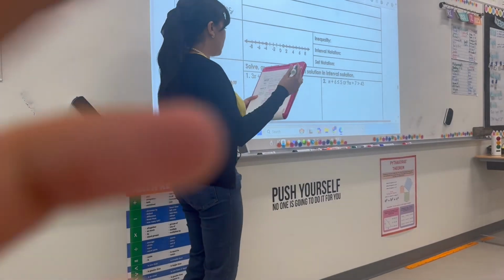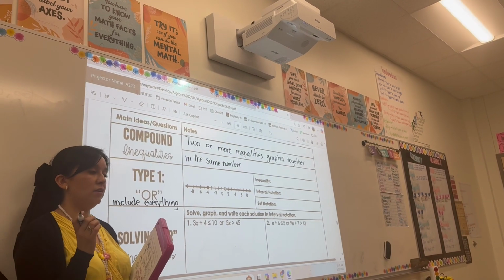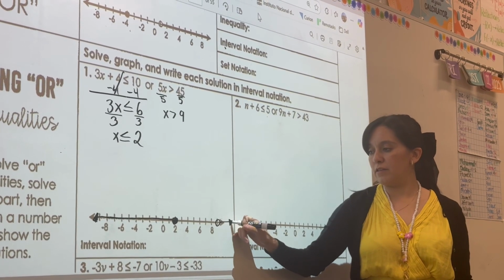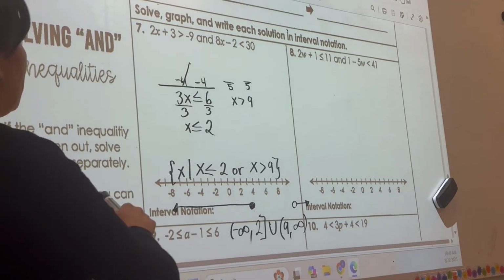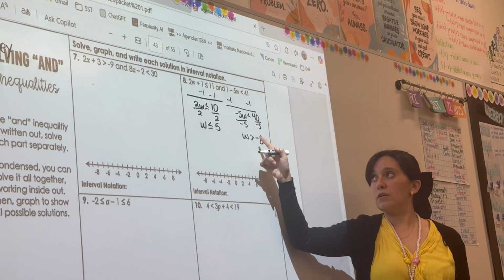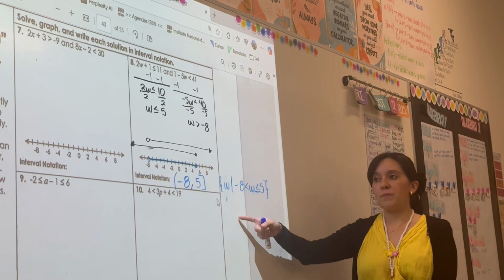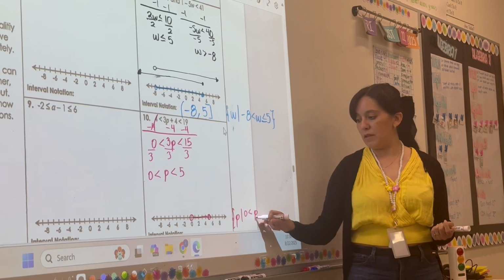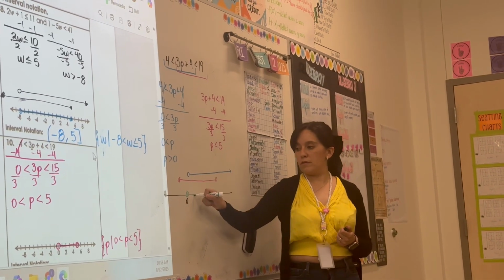Compound inequalities- Algebra 2